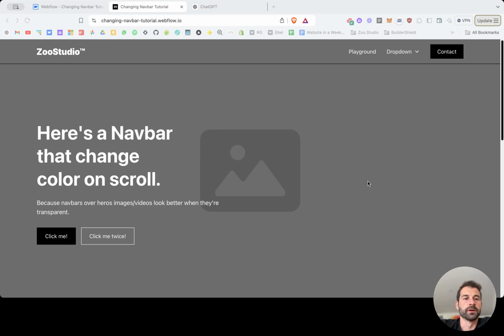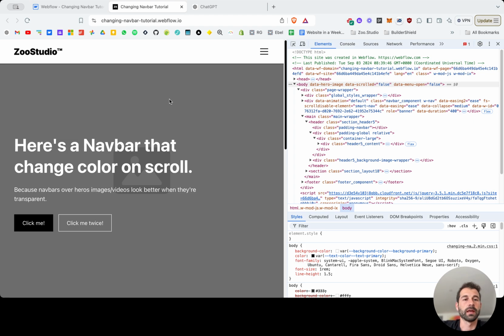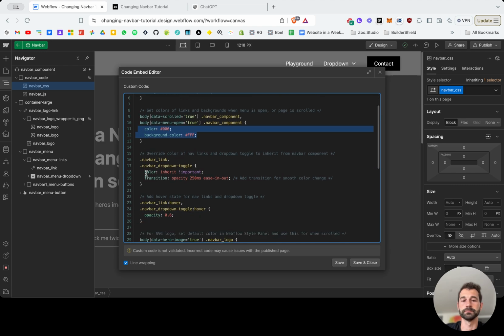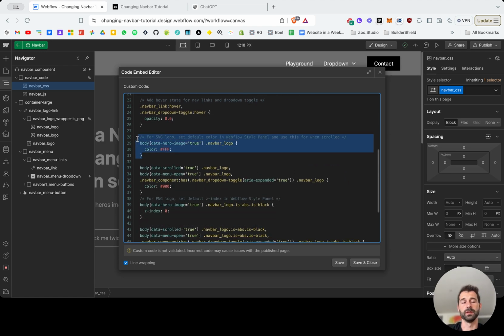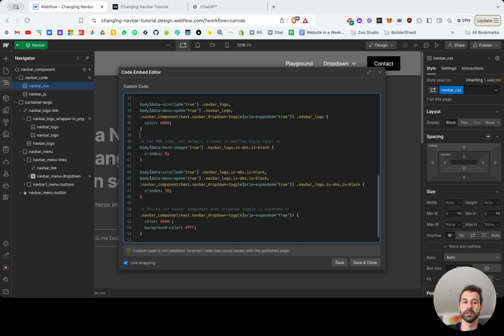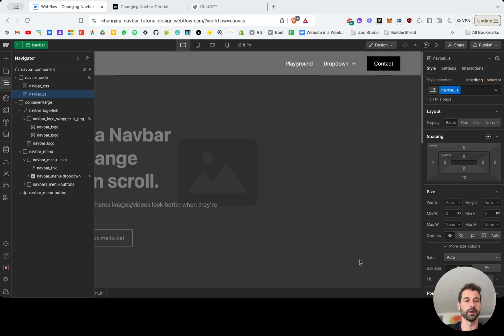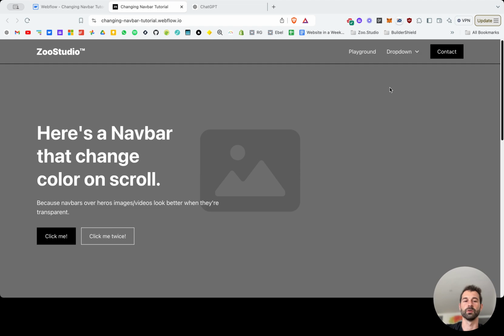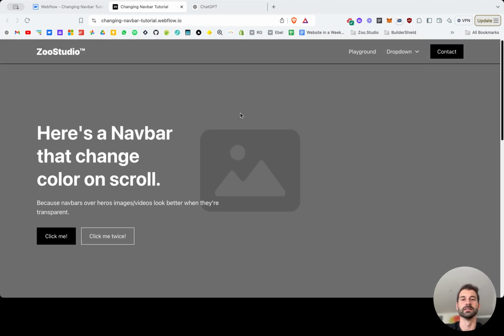How to Make a Transparent Navbar Solid On Scroll in Webflow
Hero sections with background images and videos look great with transparent navbars. But on scroll, transparent navbars... well, aren't so good.

In this tutorial (with cloneable) you will learn how to change the background color and navlink color on scroll.  Simply copy and paste a navbar from@Relume_io into @Webflow, rename some classes and add data-hero-image=true attribute to the body and you're good to go!

PS The menu lines in the tutorial are black on tablet, this has been fixed in the code :)